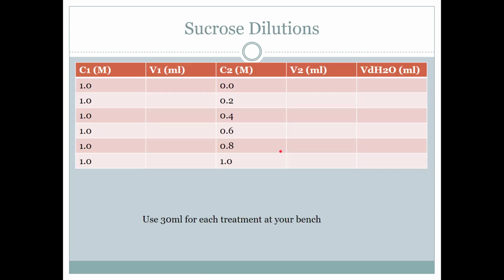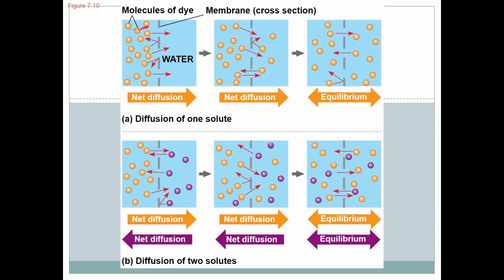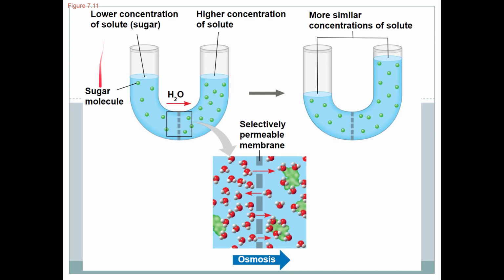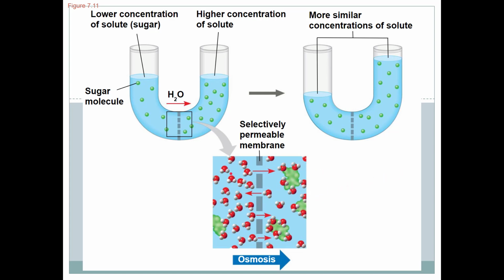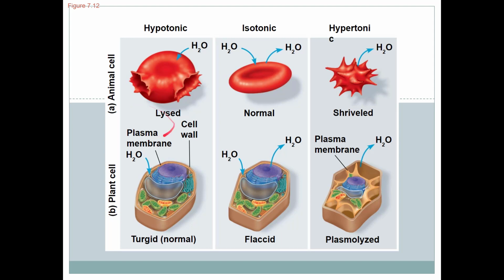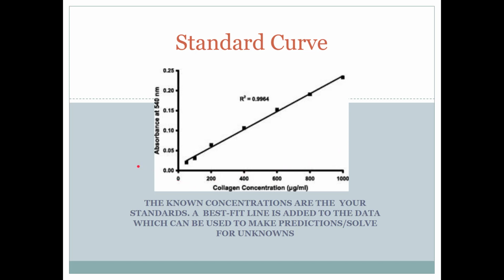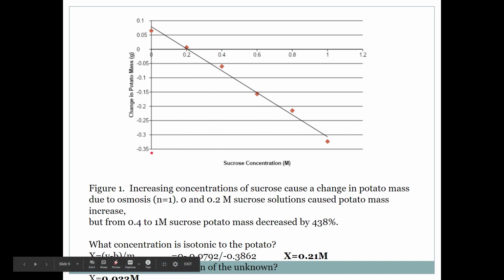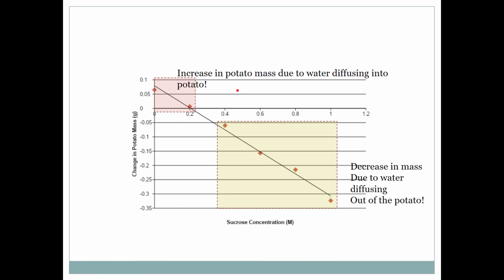Osmsos Virtual Prelab